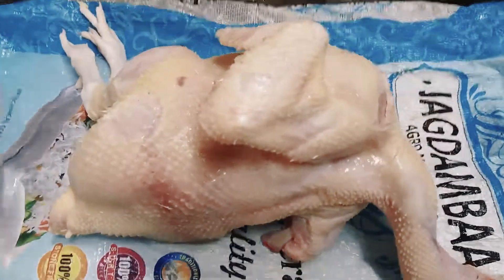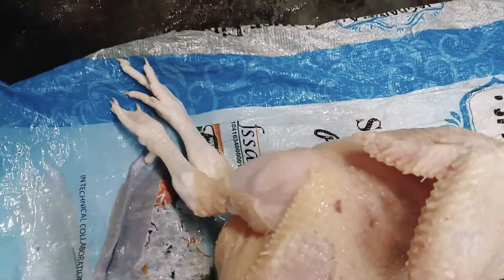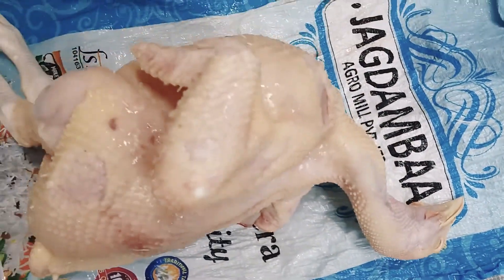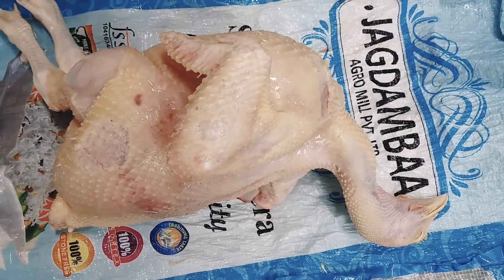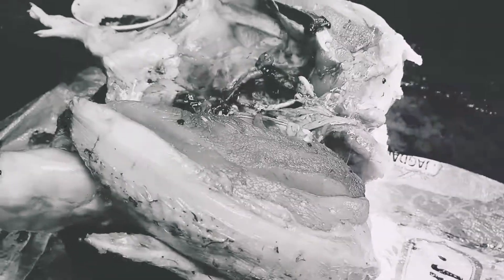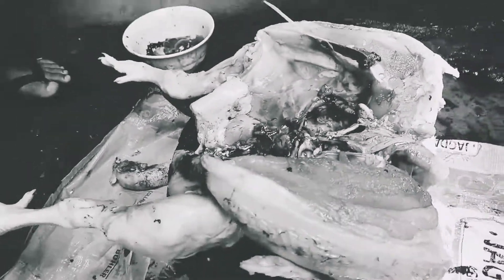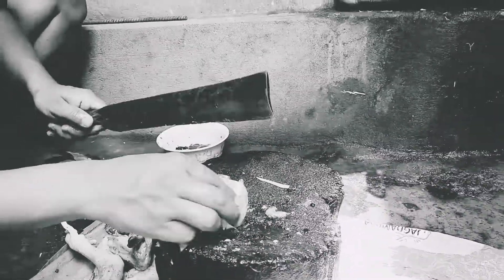Kukhura ko masu | lockdown ko special recipe | Chicken meat |कुखुराको मासु |limbu dipendra#